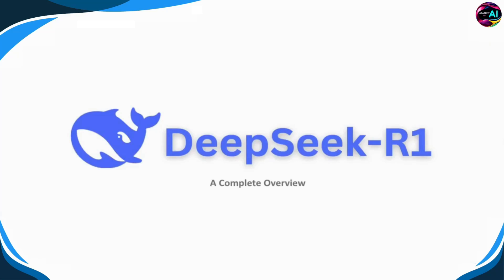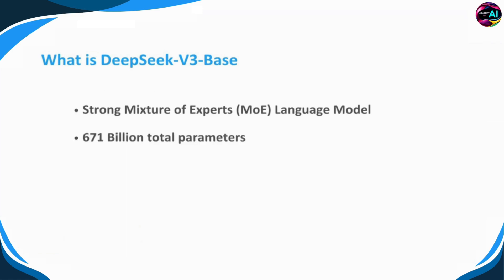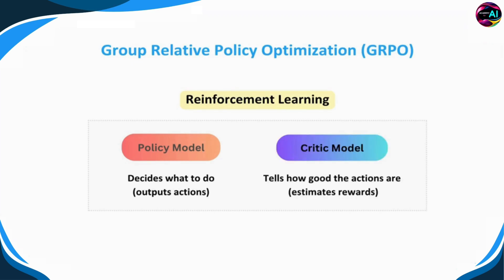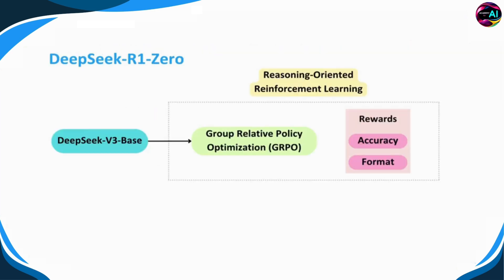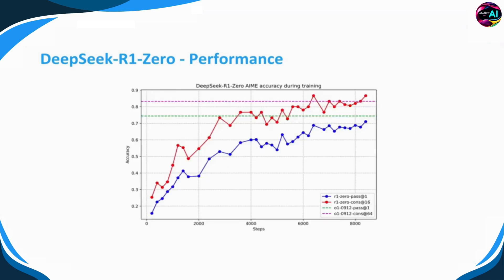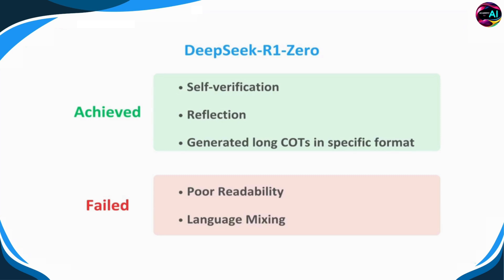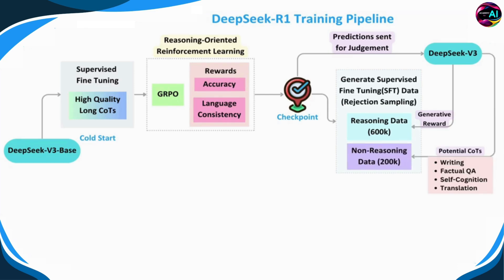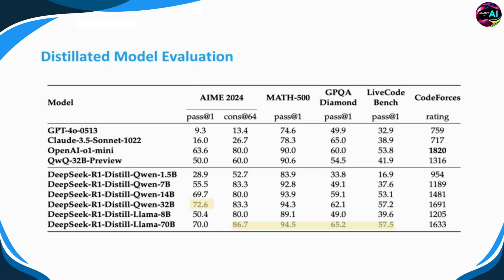DeepSeek-R1 Explained: Architecture, Algorithm, Evolution, Features, and Performance in 12 Minutes!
In this video, we break down DeepSeek-R1, the revolutionary AI model that’s setting new standards in reasoning and efficiency! Learn how it outperforms others, its game-changing reinforcement learning approach, and what makes it so powerful—all in under 12 minutes! Don’t miss this comprehensive explanation that’ll give you the full scoop on DeepSeek-R1.

Chapters:
00:05 Introduction to DeepSeek-R1
00:58 What is DeepSeek-V3-Base
02:07 Evolution of DeepSeek-R1
02:28 DeepSeek-R1-Zero
02:44 Why Group Relative Policy Optimization (GRPO)
03:20 What is Group Relative Policy Optimization (GRPO)
05:55 Deepseek-R1-Zero Training Pipeline
06:26 DeepSeek-R1-Zero Performance
06:46 DeepSeek-R1-Zero Self-Evolution
07:54 DeepSeek-R1-Zero Summary
08:21 DeepSeek-R1 Training Pipeline
10:50 DeepSeek-R1 Evaluation
11:05 Model Distillation

Please share your feedback in comments. Your feedback is very valuable to us!